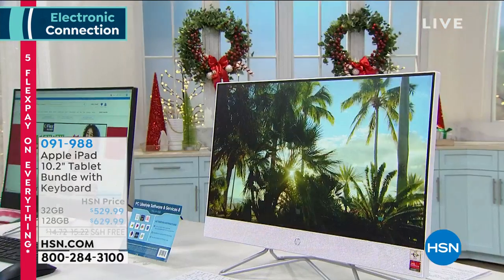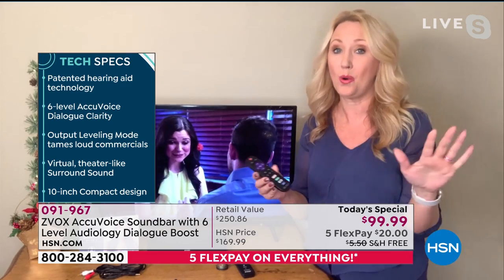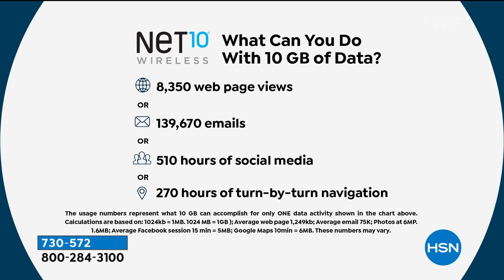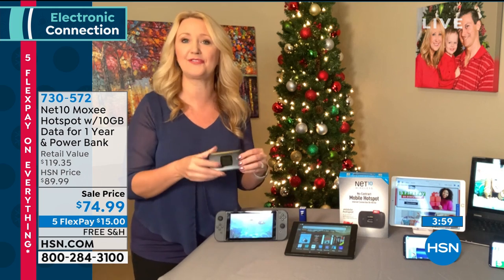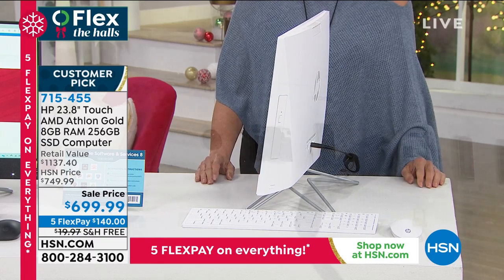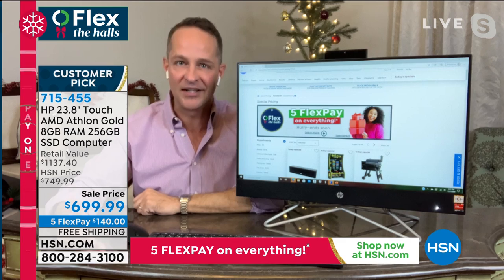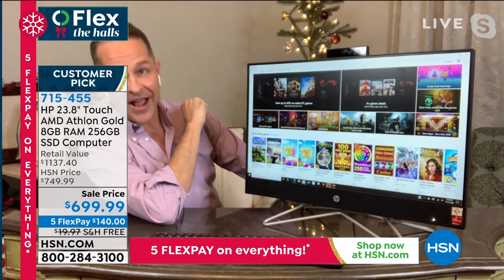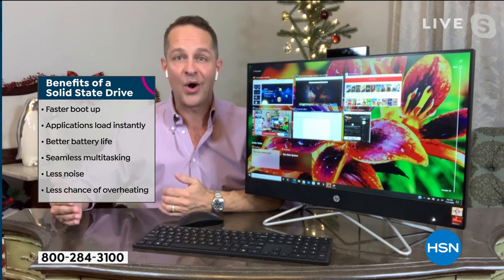HSN | Electronic Gift Connection 11.21.2020 - 05 PM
Discover must-have electronic gifts including tablets, computers, TV's, headphones and more.